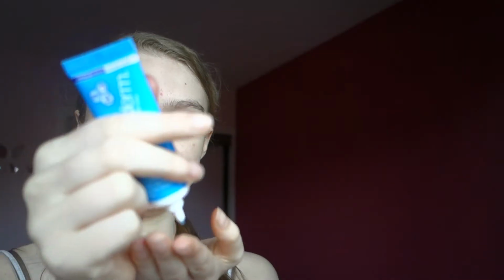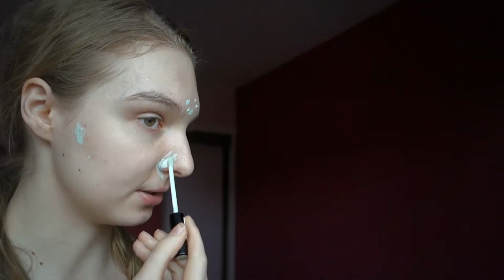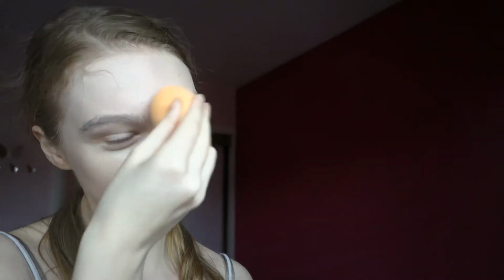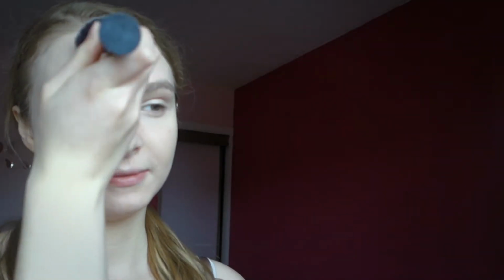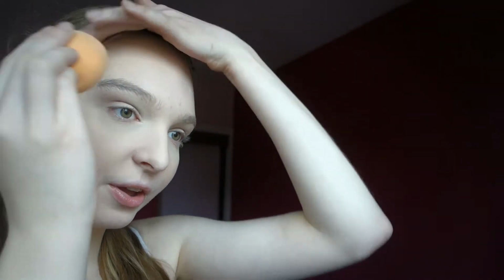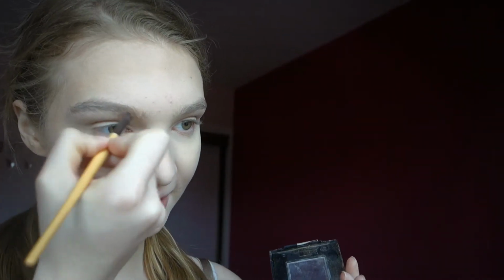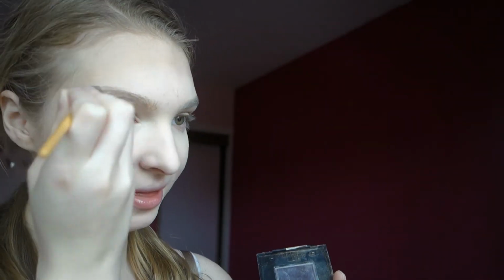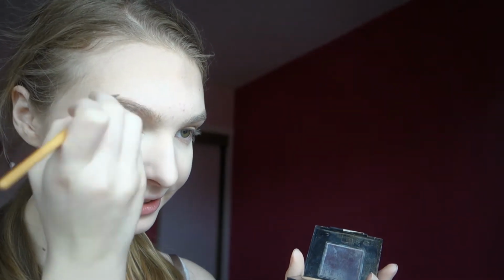No Make up Make up Look | MissJadeLouise14